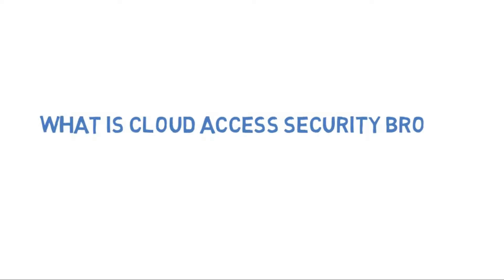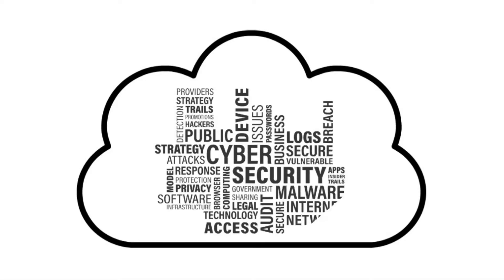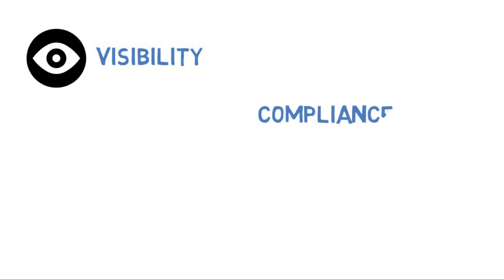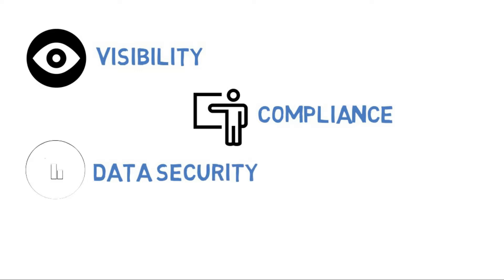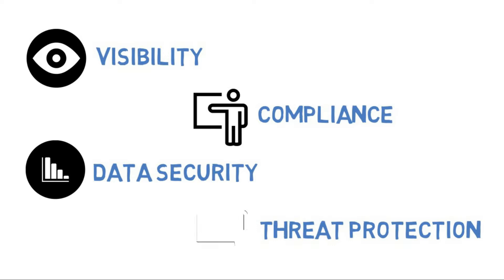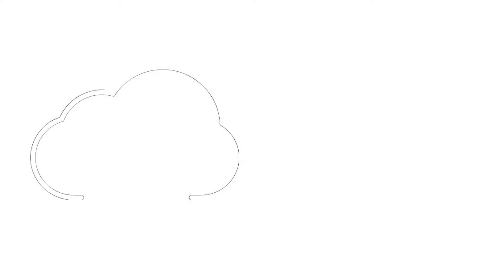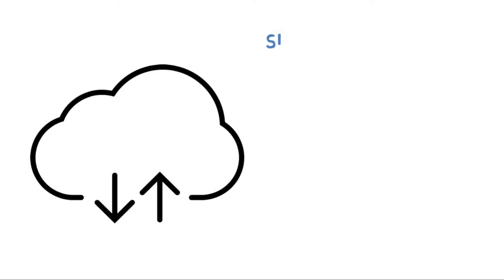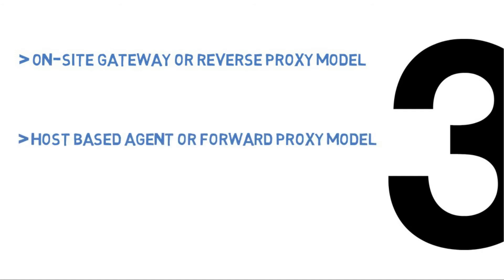What Is Cloud Access Security Broker or CASB?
The above video offers an explanation of cloud access security broker or CASB.

For more information on this subject, download the white paper